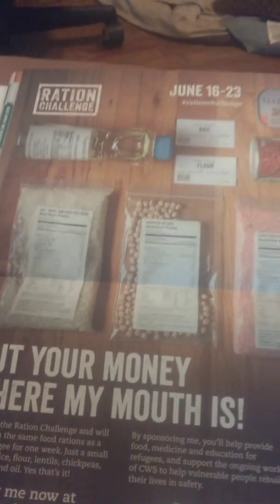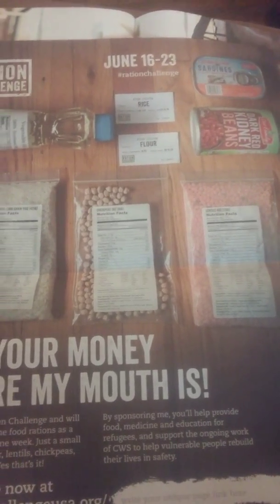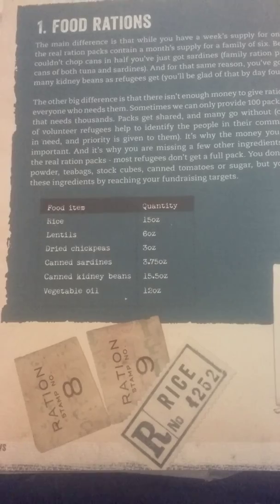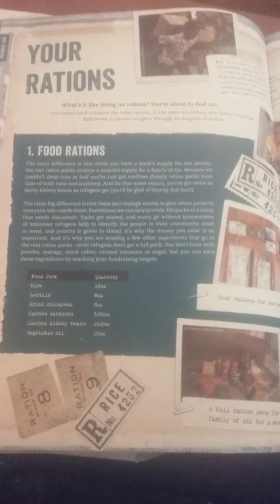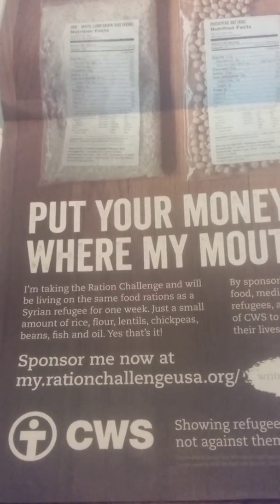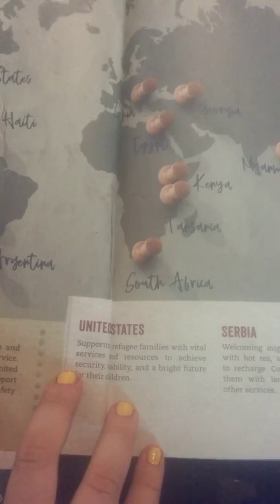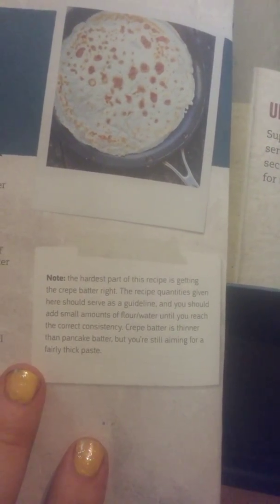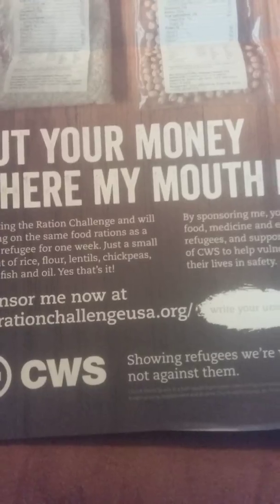Rationchallenge day 2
I’m taking the Ration Challenge and eating the same food rations as a Syrian refugee for one week.

I’m taking on the Ration Challenge to show refugees that I’m with them, not against them - and I’d be grateful if you could sponsor me! You’ll help to provide food, medicine and education for Syrian refugees; and support the ongoing work of CWS to help vulnerable people rebuild their lives in safety.

sponsor me at top right click the word sponsor type bridget earl

Crepes
1/2 cup flour
1/2 cup water
1 tsp oil

1. stir together the flour and water to form a smooth thick paste.
2. heat up 1 tsp of oil in a medium saucepan.
3. when oil is hot ,pour in 1/2 of the crepe batter thinly in the pan.
4. when the top is of the crepe looks dry, after 30 seconds ,flip over crepe.
5.cook for another 30 seconds until crepes is done
6. repeat step 2 -5 process into crepes batter is used up.
7. serve immediately enjoy